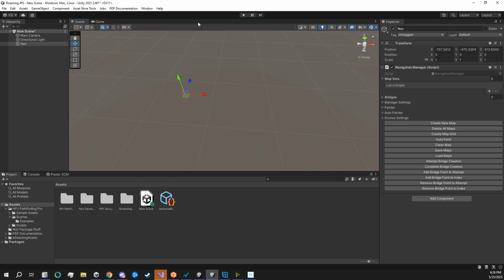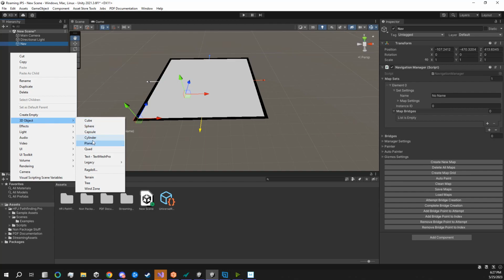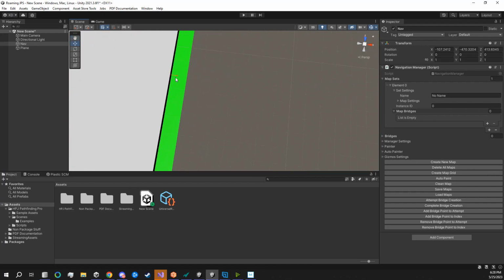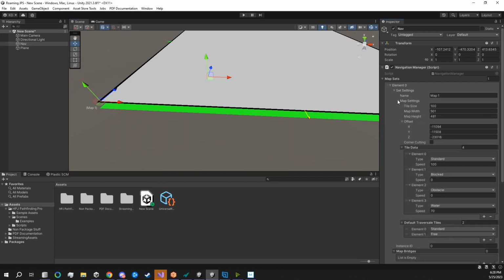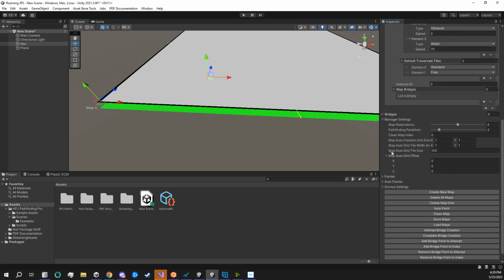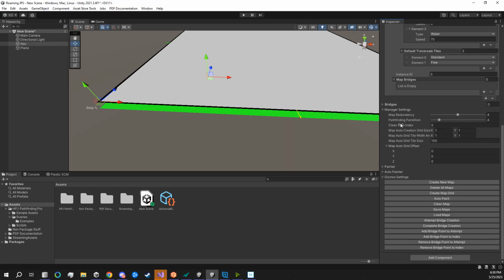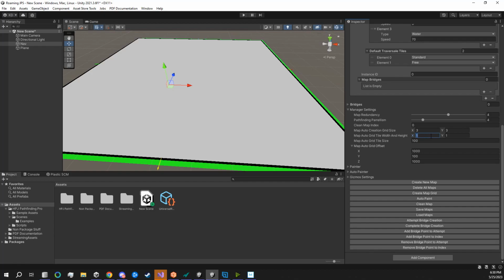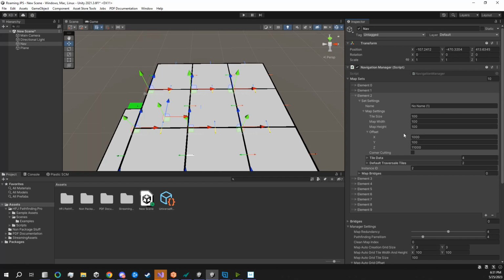HPJ Pathfinding Pro Tutorial Ep 2 - Maps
Learn how to make and control your maps, fast and easy!